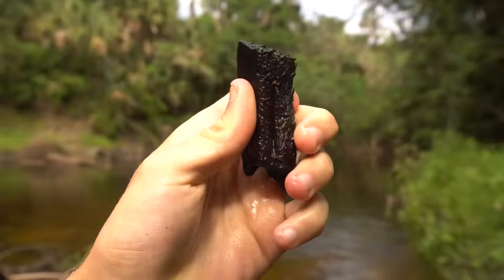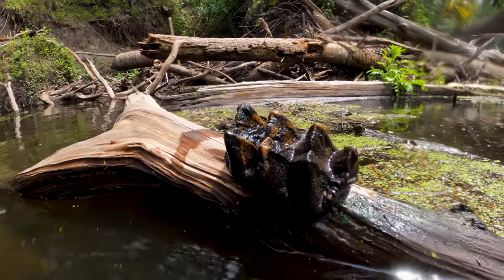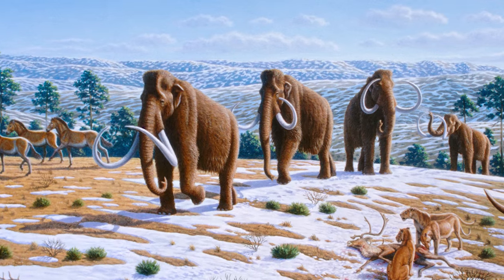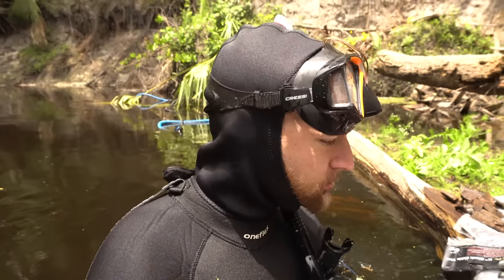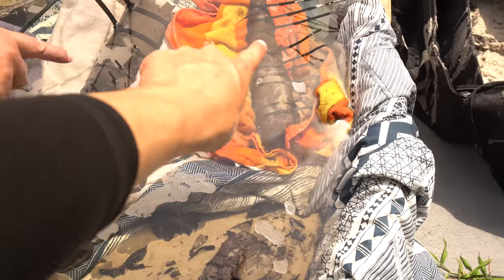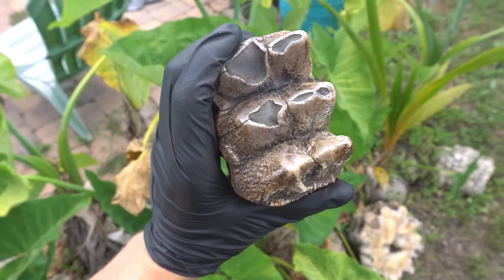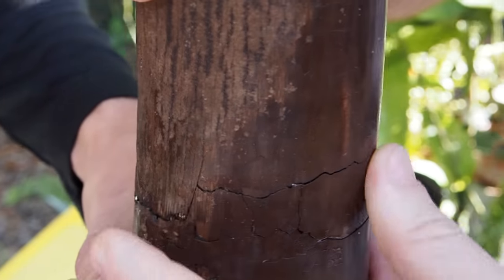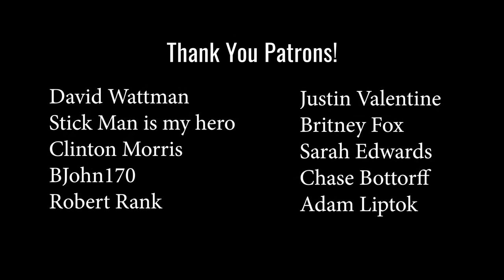Rarest Fossil Discovery of 2021 (All Parts)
This was our rarest discovery of 2021. It took us over a year to finish preserving it. Watch us discover, excavate, and restore it all in this video.

About Digging Science:
Digging Science focuses on scientific communication through educational programs, YouTube, and embodied hands on learning in the fields of paleontology, geology, and archaeology. We enjoy learning about ancient history and sharing our adventures on YouTube!

00:00 Discovery
12:10 Recovery
23:24 Restoration
36:32 Discussion